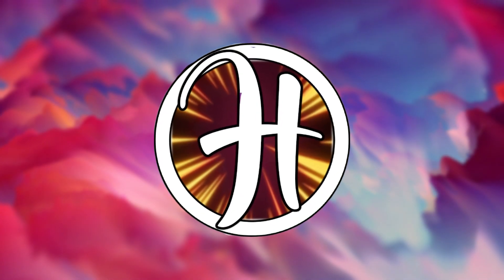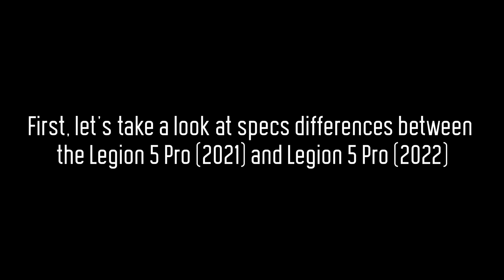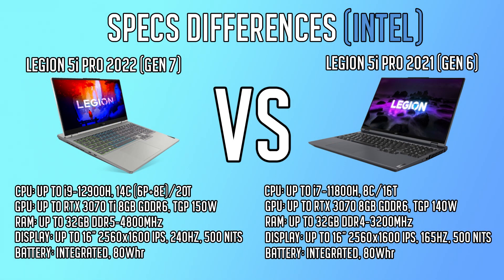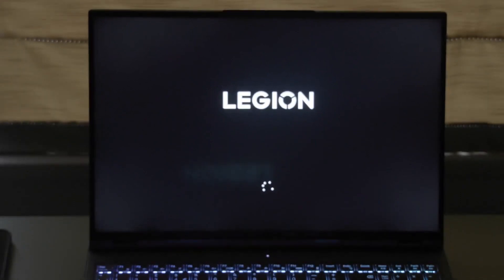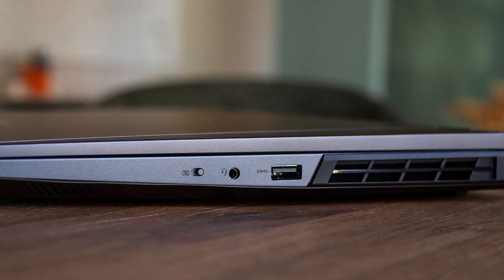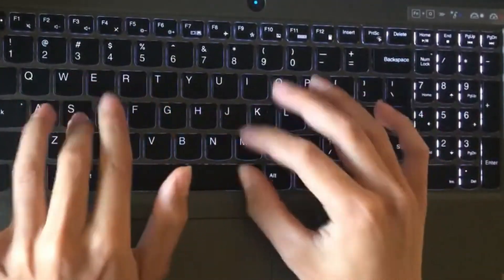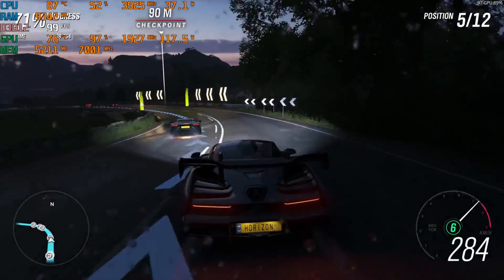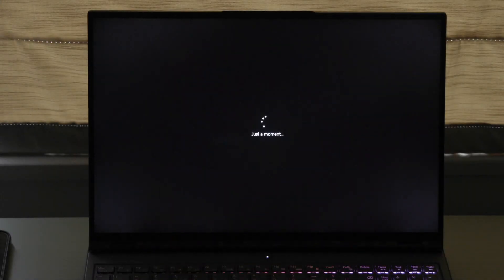Legion 5 Pro 2022 vs Legion 5 Pro 2021 | Features & Changes | Is 2022 Model Worth Buying?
🔹Find this video helpful? Let's try for 100+ likes! 👍
🔸 93% . 3.74K/4K

In this video, I compare the differences between the Lenovo Legion 5 Pro 2022 vs. Lenovo Legion 5 Pro 2021 to help you decide which one's more worth buying.

Timestamps:
0:00 Intro
0:40 Differences in Specifications
2:16 Other Features & Changes
3:24 Wifi Issue
4:08 Gaming Benchmarks
4:46 Conclusion
5:32 Outro // Thank you for watching!